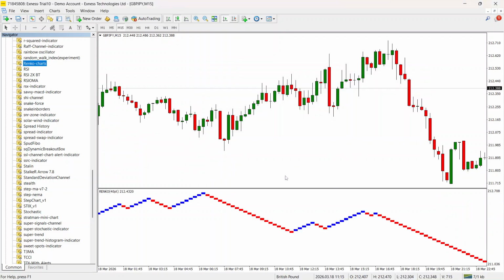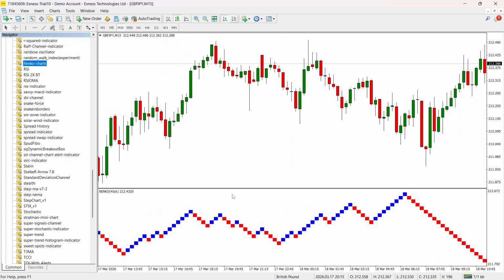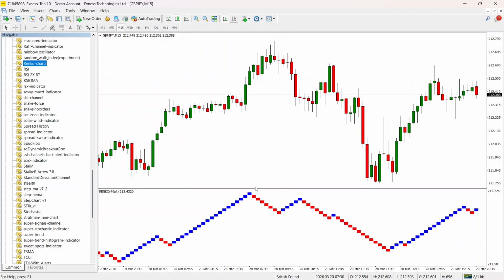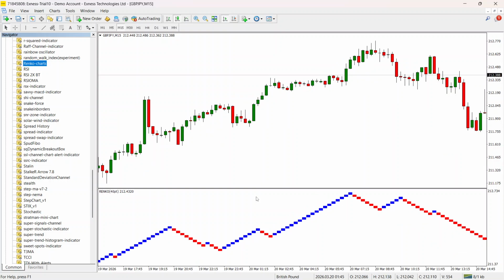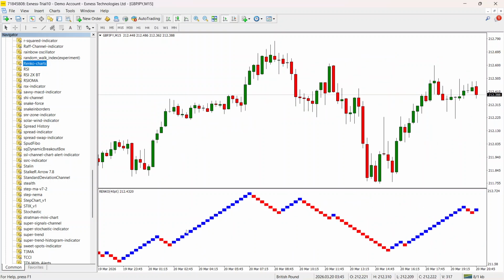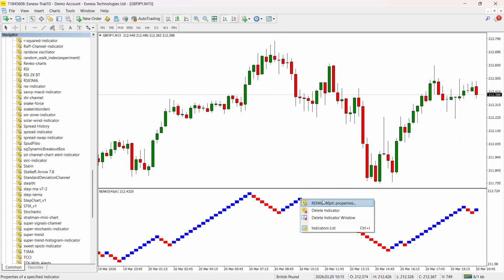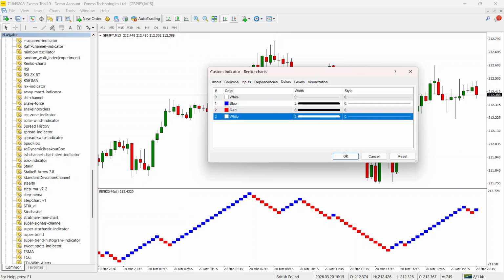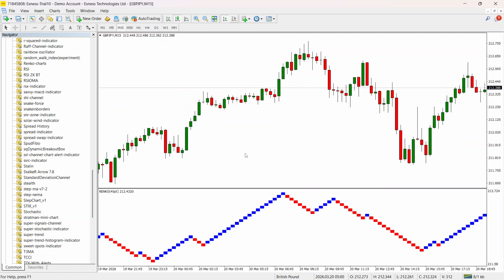Ultimate Renko Indicator for MT4 – Noise‑Filtered Brick Chart Trend Tool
The Ultimate Renko MT4 indicator generates Renko‑style brick charts inside MetaTrader 4, focusing solely on price movement and ignoring time to filter out market noise. It offers customizable brick size, built‑in alerts, and optional trend aids so you can better see directional moves and reversal points.

In this video, you’ll learn how Renko bricks are built and displayed, how different brick sizes affect trend visibility and trade timing, how to install and configure the Ultimate Renko indicator, and how to combine Renko views with other indicators and risk management for more structured entries and exits.